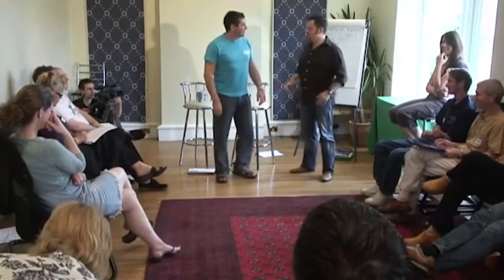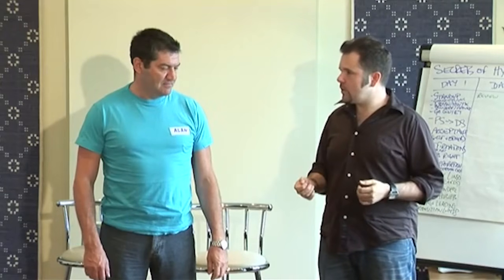Hypnosis Demonstrations and Training by Jamie Smart | Unintentional ASMR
Series of edited and blended hypnosis training videos from Jamie Smart c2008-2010.

Part of the Hypnosis Series.